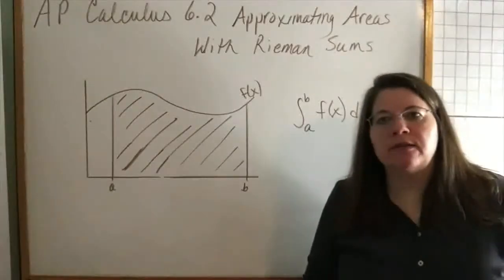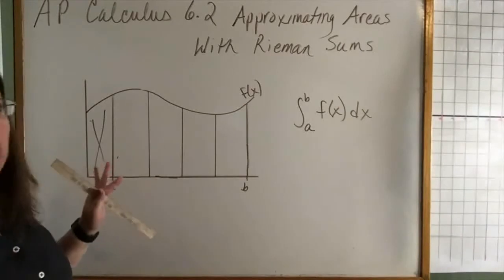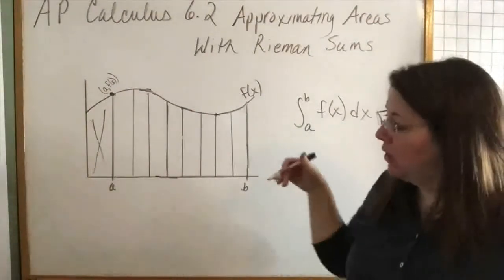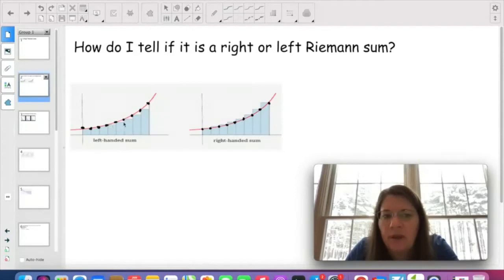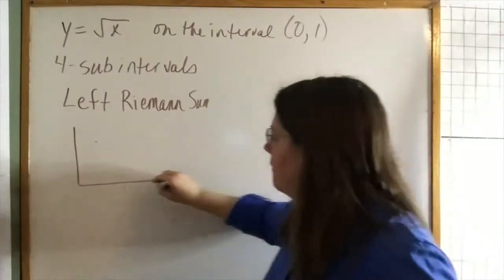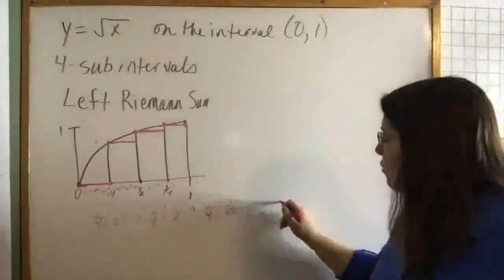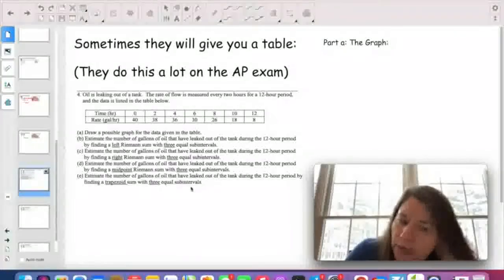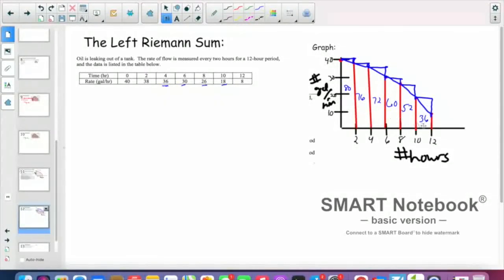AP Calculus 6.2 Part 1: Left Riemann Sum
Approximating the area under the curve using left Riemann sums. Given an interval and number of sections we will draw left Riemann rectangles to estimate the area under the curve and identify if the approximation is an over or under estimate.